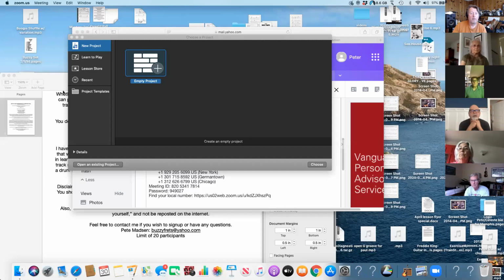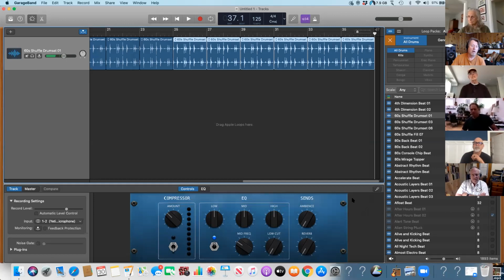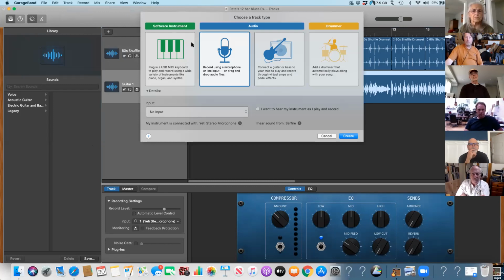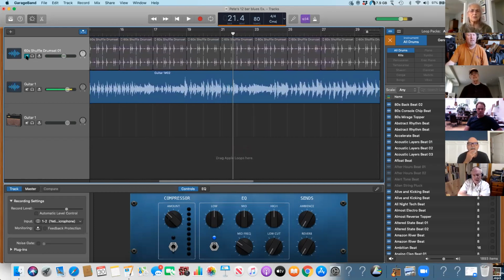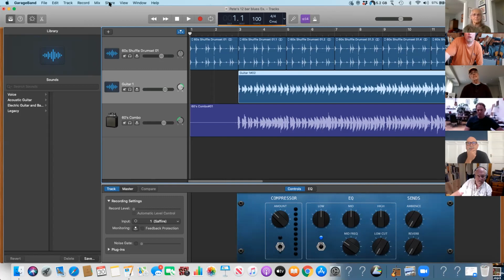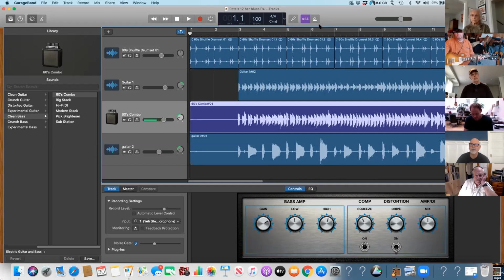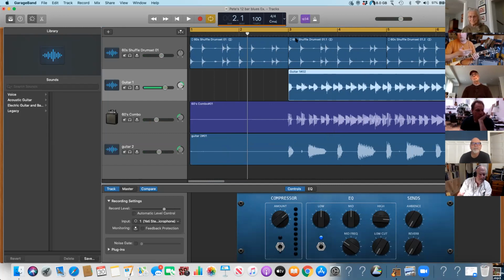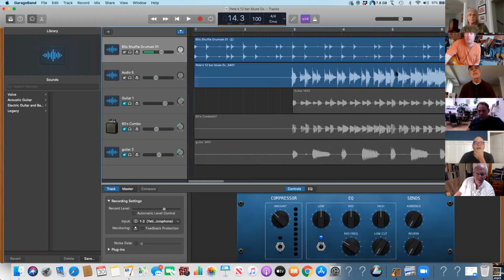Garageband May 2020